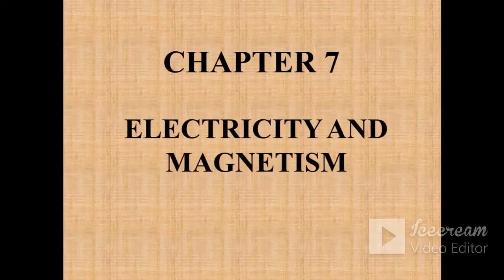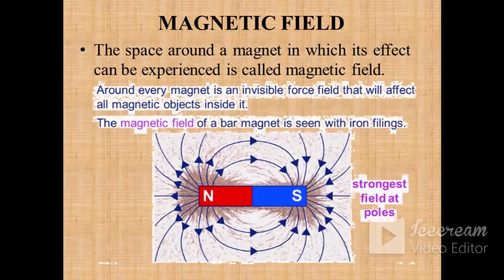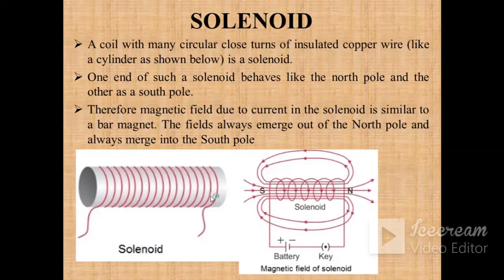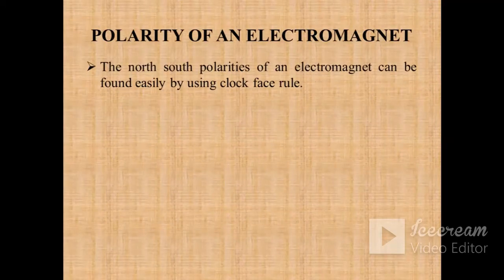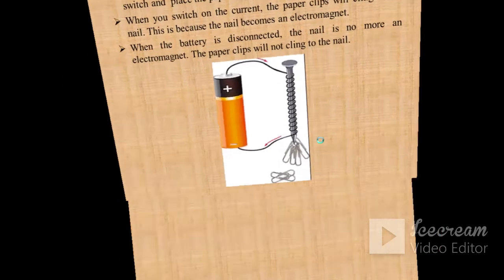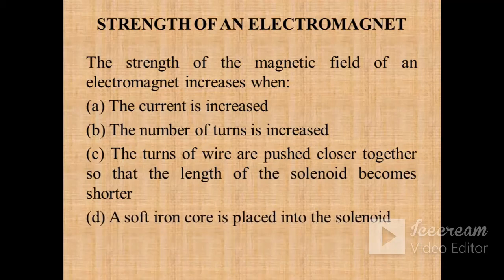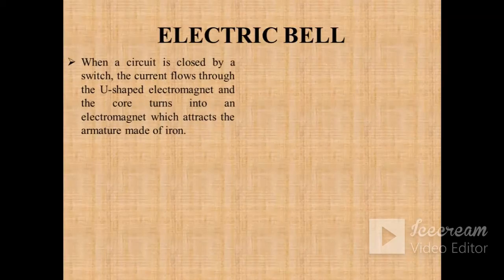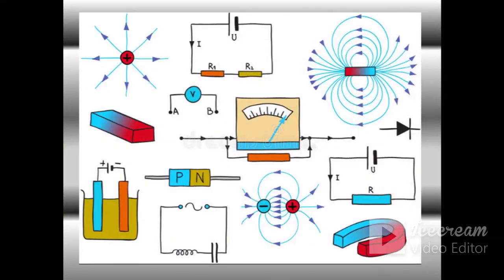CH 7 ELECTRICITY AND MAGNETISM 4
MAGNETIC FIELD ,  ELECTROMAGNETISM , ELECTROMAGNET
POLARITY OF AN ELECTROMAGNET